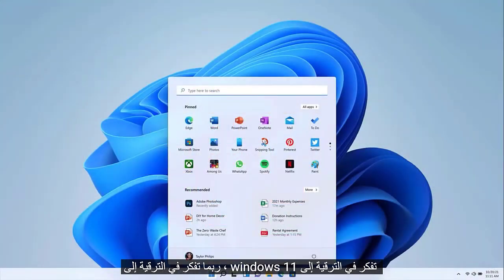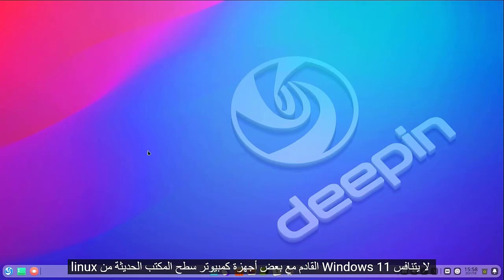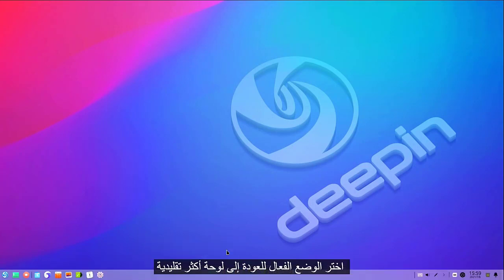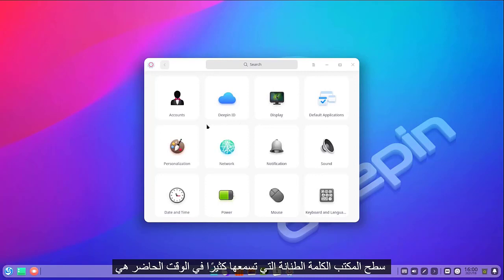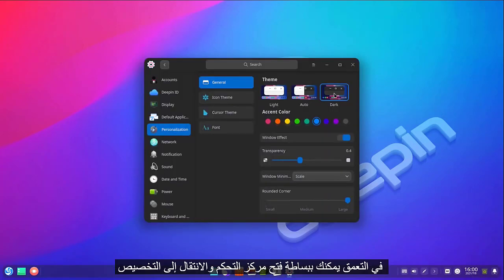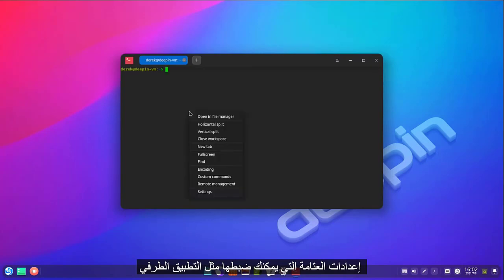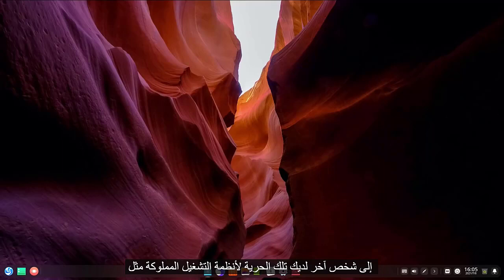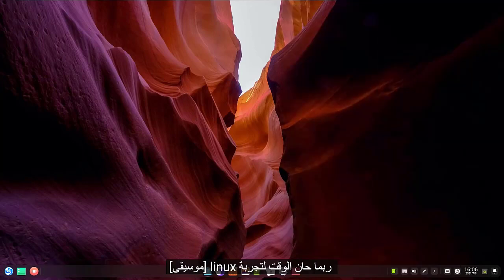لا تقم بالترقية إلى Windows 11! قم بالترقية إلى Linux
السلام عليكم ورحمة الله وبركاته نصيحة عزيزي المشاهد قبل تثبيت ويندوز11 شاهد الفديو